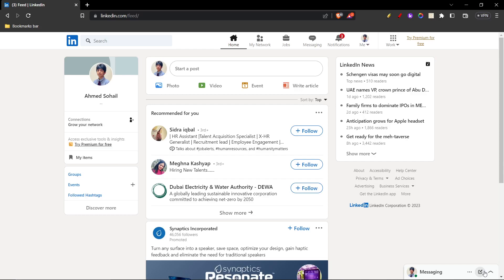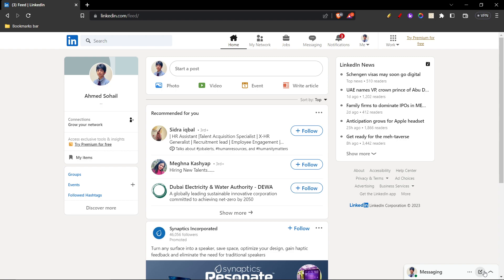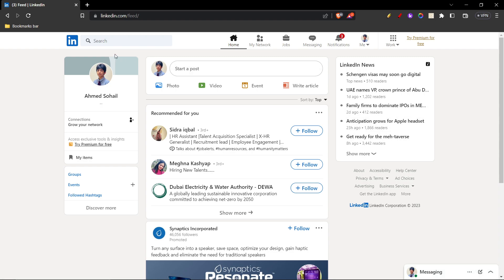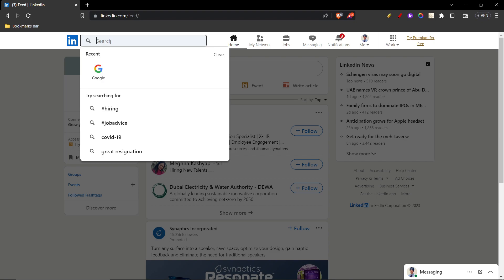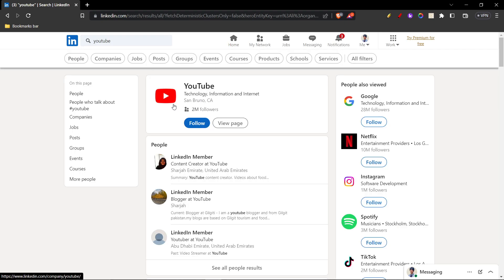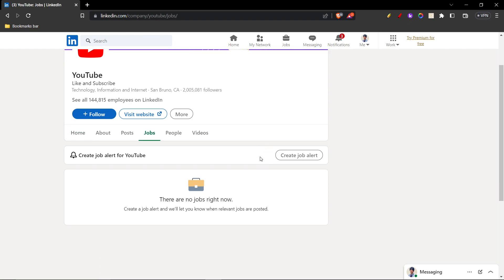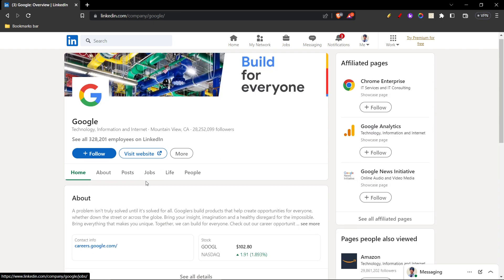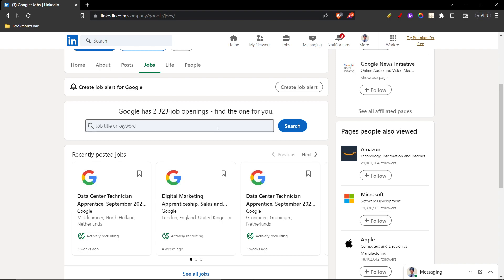How To Search Companies On LinkedIn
In this video I show you How To Search Companies On LinkedIn

how to find companies on linkedin
how to find company recruiters on linkedin